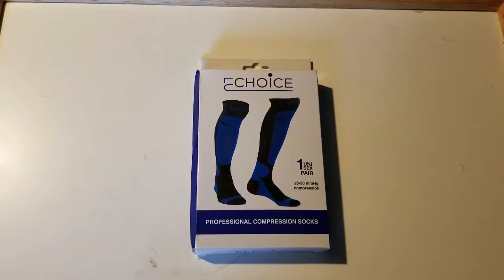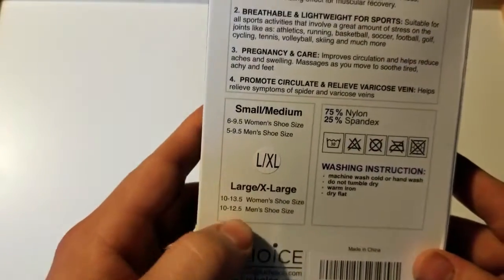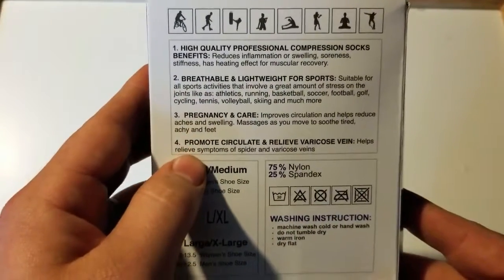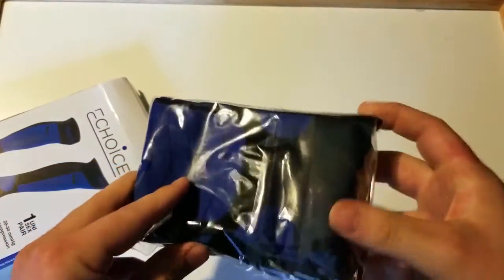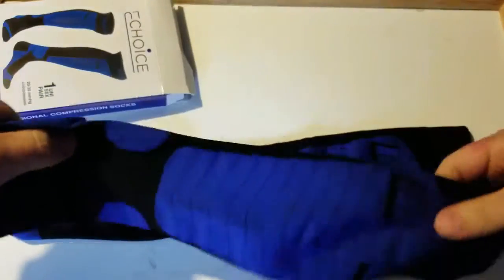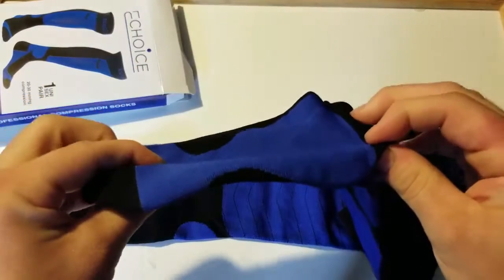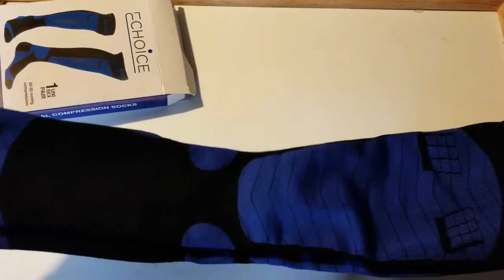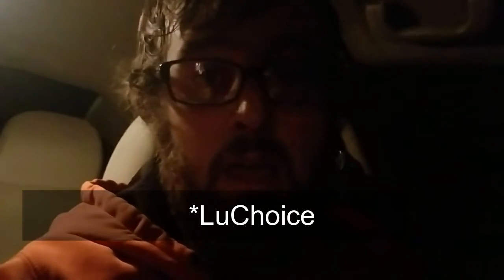Another pair??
LuChoice Professional compression socks.  These are a wonderful pair of socks and come highly recommended to any athlete, worker or anyone suffering from arthritis, blood flow, neuropathy.